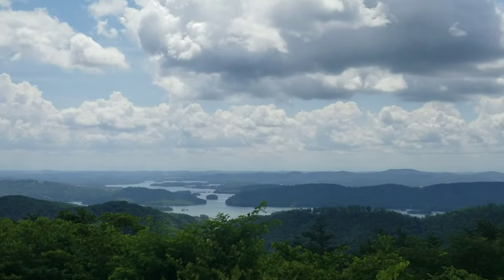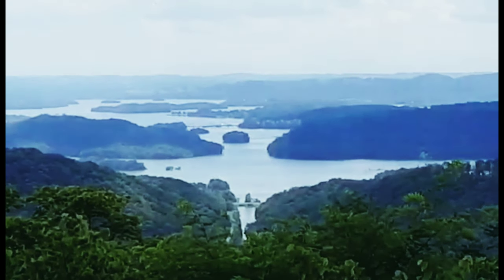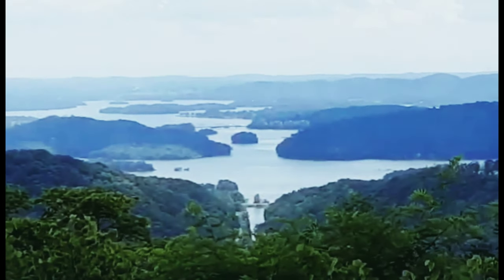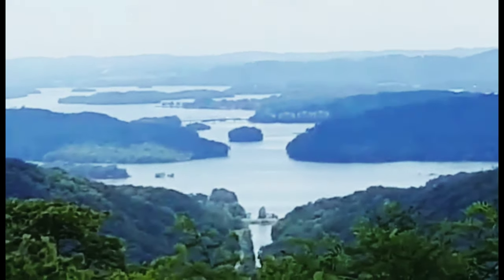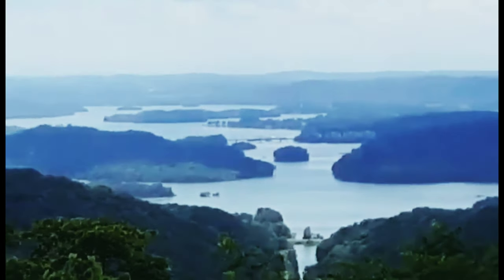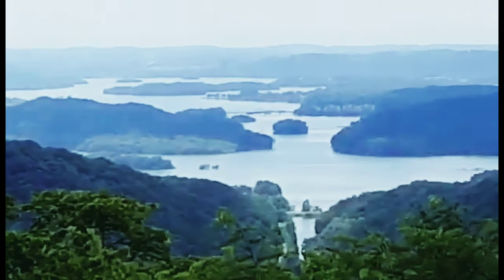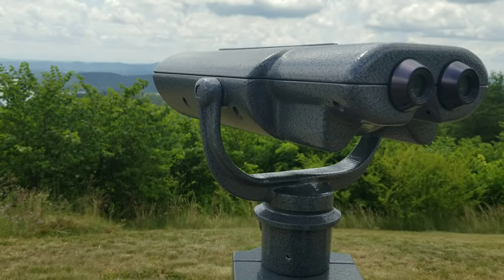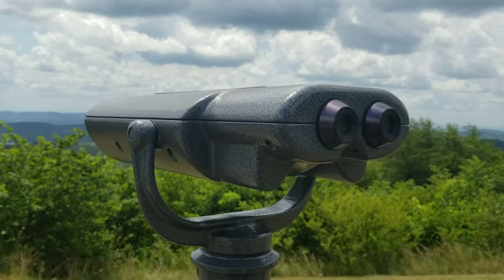Veterans Overlook 2021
We take a trip to visit one of the locations on Tracy's bucket list, the Veterans Overlook in Bean Station, TN. Come along with us!

Thank y'all for your prayers and friendship ❤

Midlife Mamaw
Strawberry Plains, TN
37871

Products used in videos have been purchased by the YouTube Channel hosts (Tracy & Dan) of Midlife Mamaw and our opinions are our own. We insist that anyone that is below the age of what is considered an adult (in your country) do not watch our videos.

All photos are copyright Midlife Mamaw and are not free to use either commercially or personally. If you wish to use whole or parts of any video in our catalog, obtain permission to do so by email at